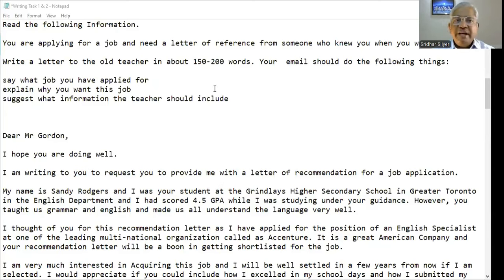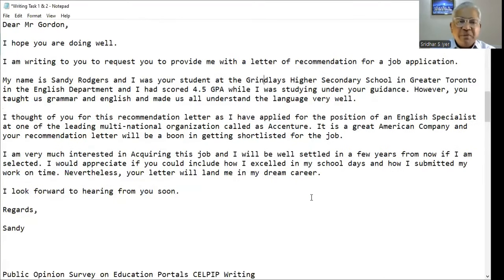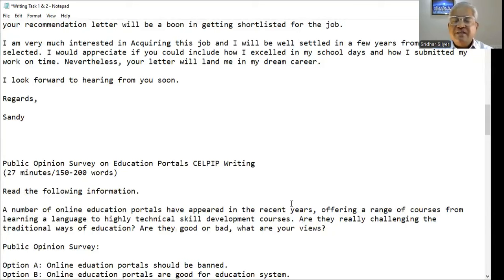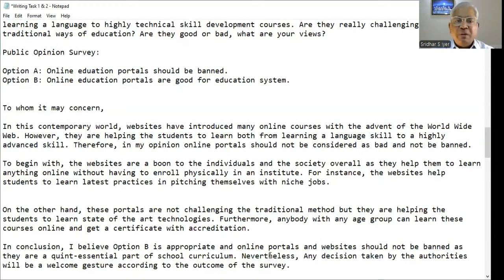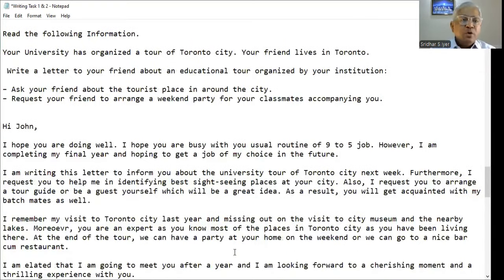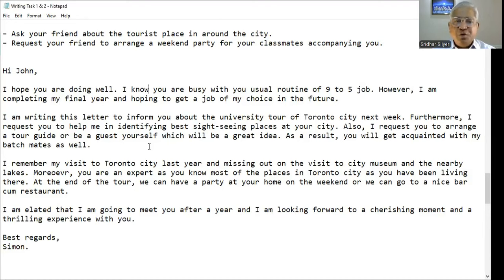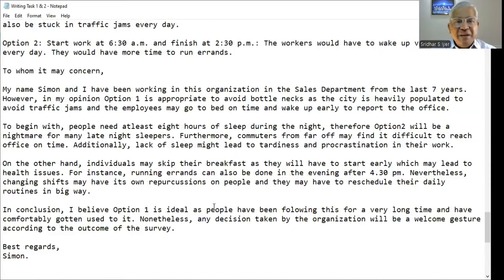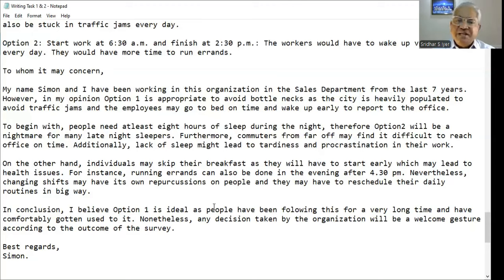Can You (REALLY) Get 12/12 on CELPIP Writing?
This video is about, Can You REALLY Get 12/12 on CELPIP Writing?

Are you thinking about studying abroad or immigrating? 🌍 Make sure you're ready for success with our CELPIP/IELTS/PTE! 📝

Unlock the secrets to CELPIP with our comprehensive coaching! In this video, we'll walk you through the essential steps to craft a perfect writing.